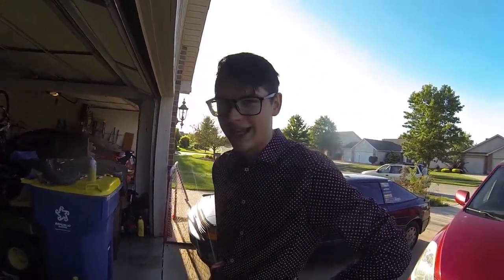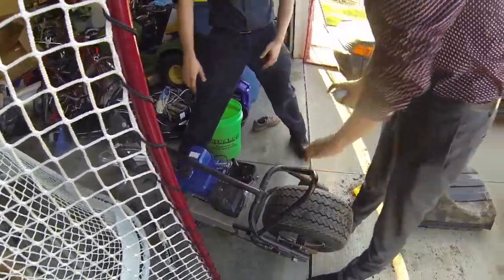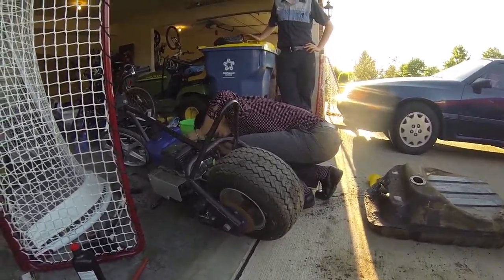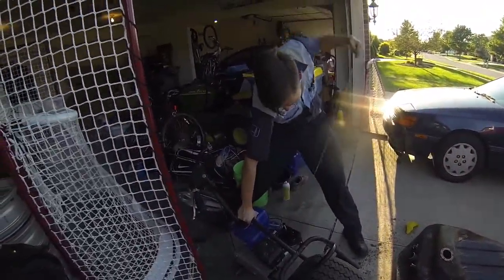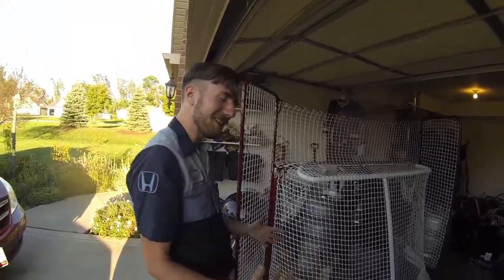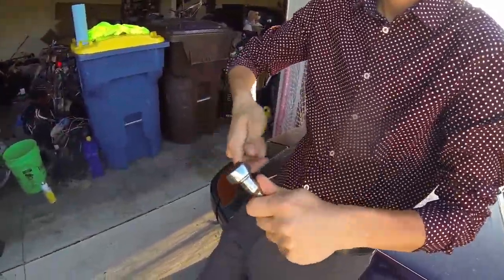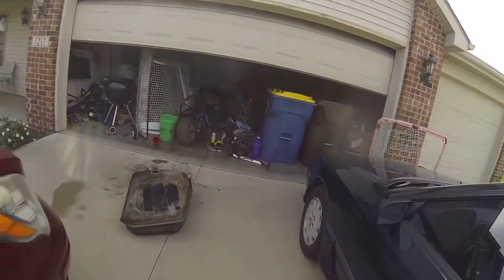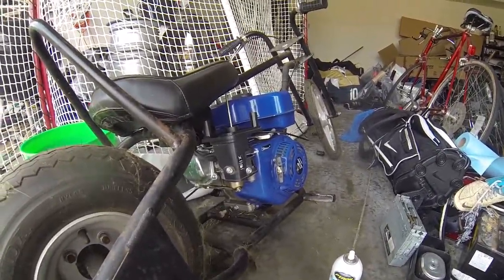The Afterburner Vlog. Mini Vlog #2. "Pit Bike Troubles"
In this episode of the Afterburner Vlog. Set to work on getting our new pit bike up and running before Gridlife Fall Special Stage coming up in October. We spend most of our time fooling around trying to keep it running and talking about genitalia. So business as usual. Enjoy!